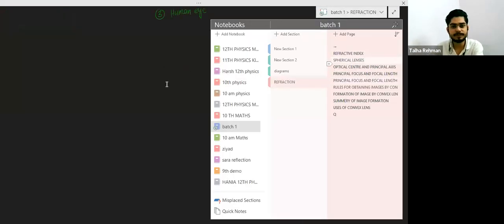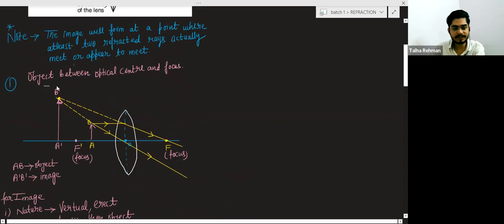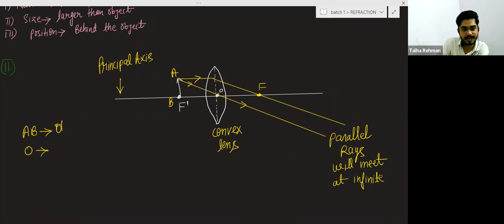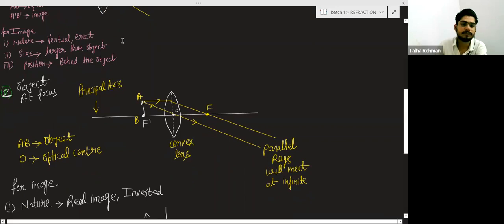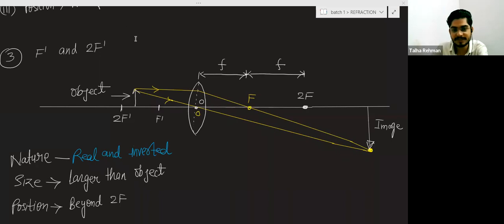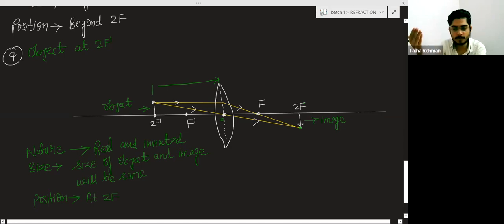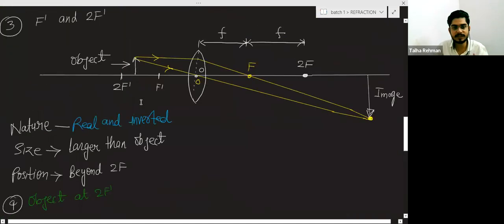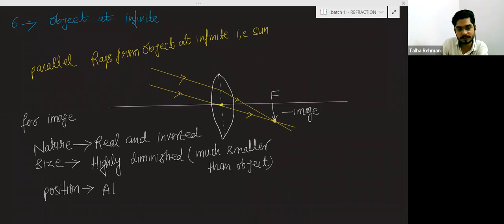Learnivio | Light | Lect 9 | 10th class | 18-09-2022